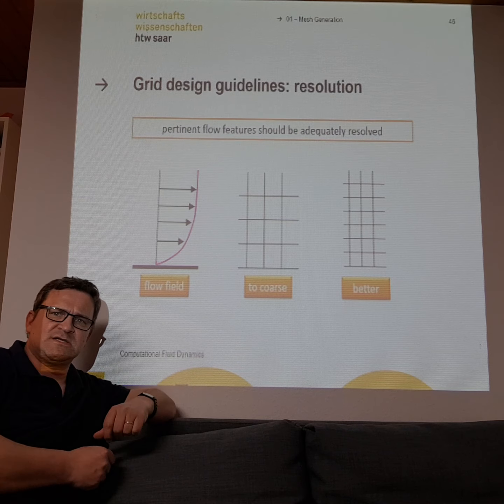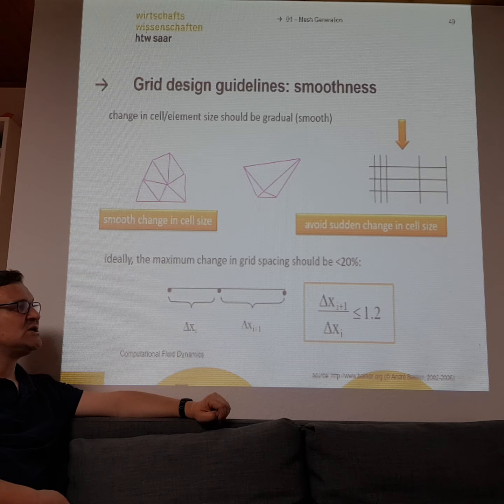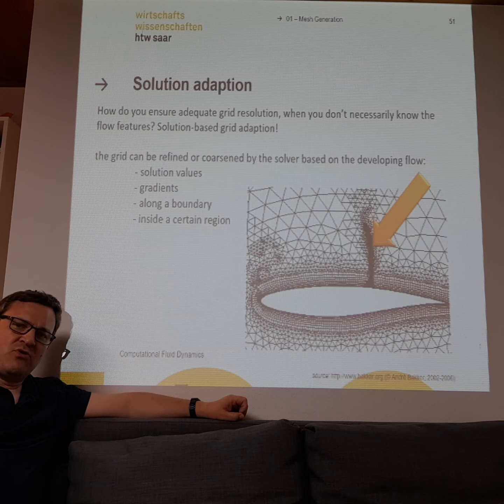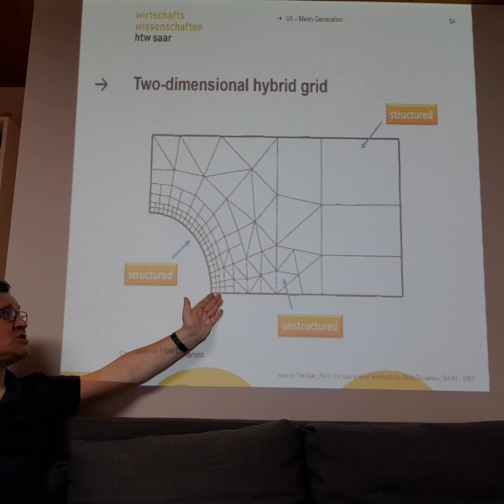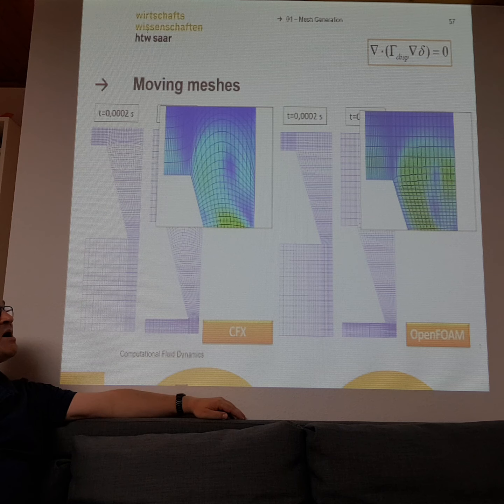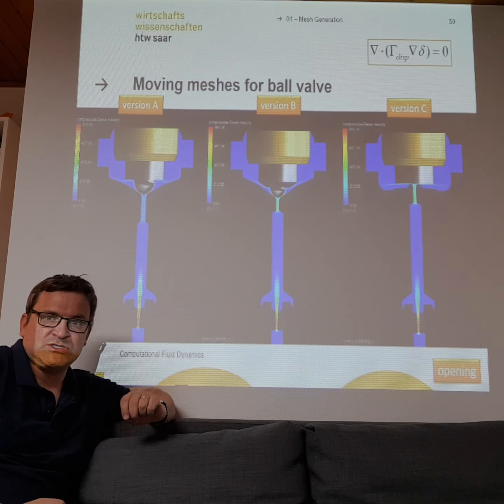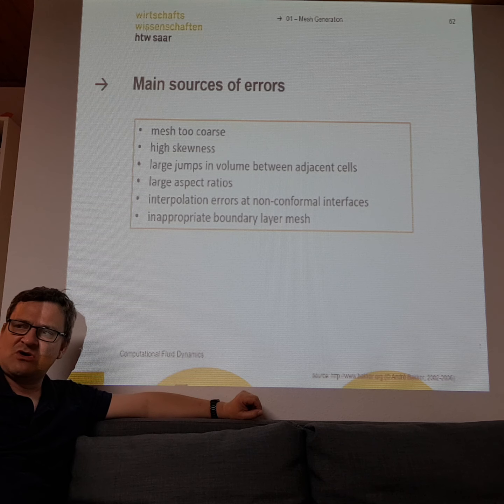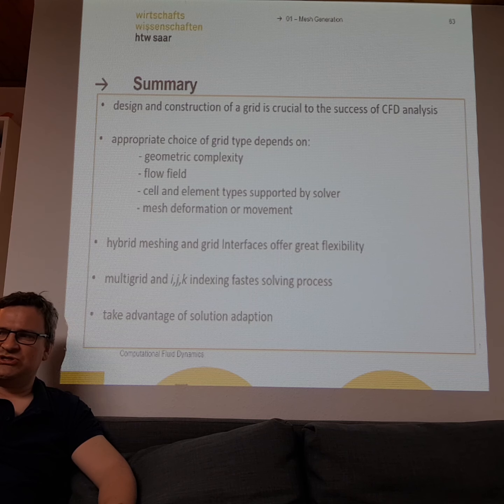Cfd0104 - Computational Fluid Dyanmics @ htw saar